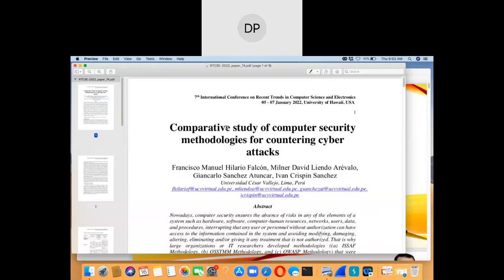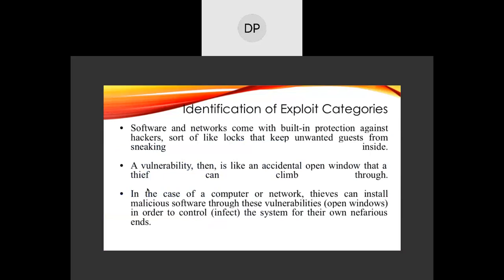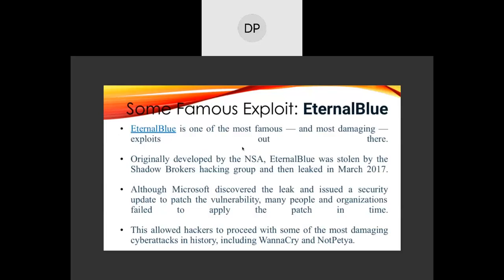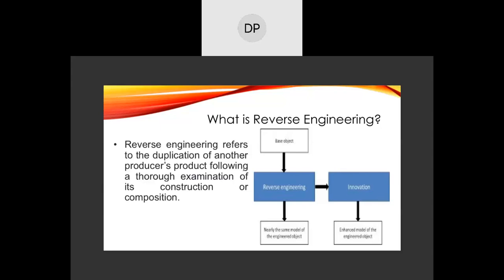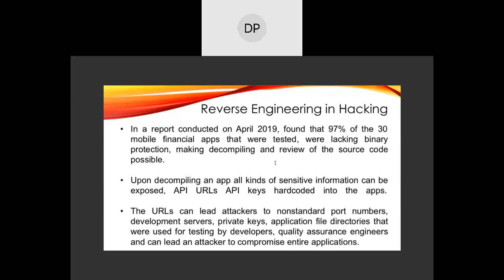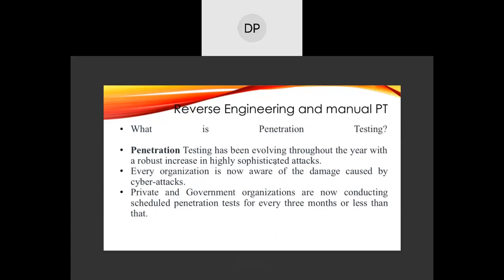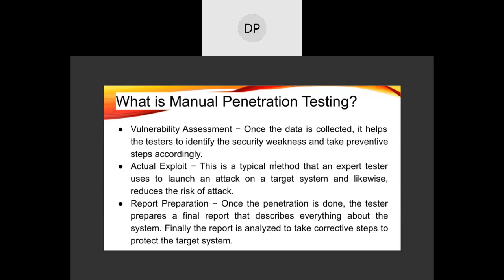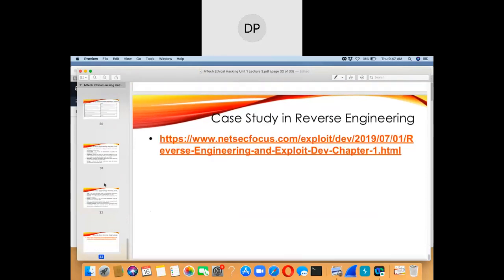Ethical Hacking Lecture 2